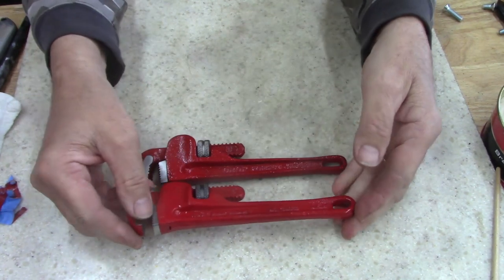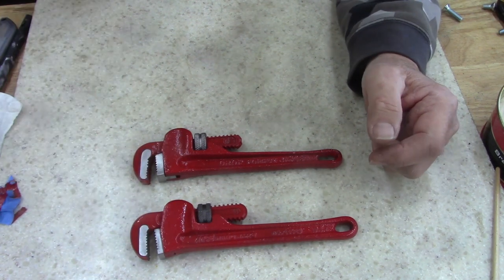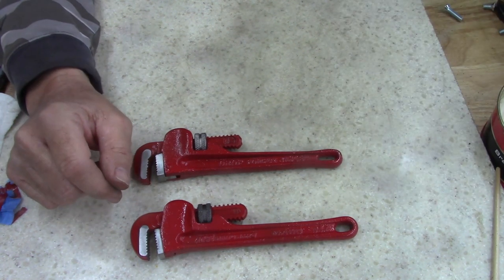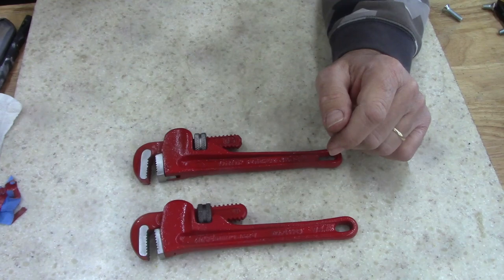Restoring Pipe wrenches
Nothing fancy, just good used tools to clean up, if you clean any of these up make sure not to lose the springs!